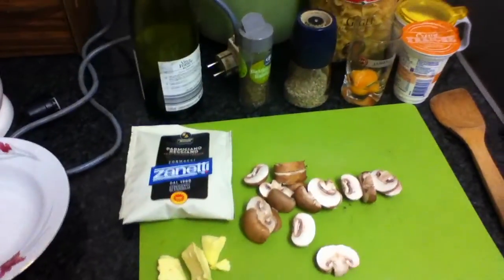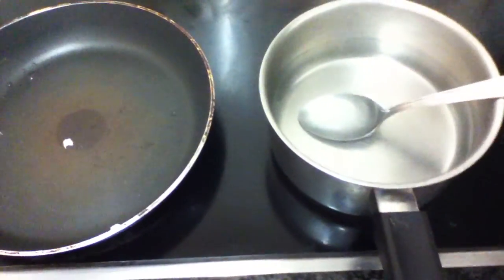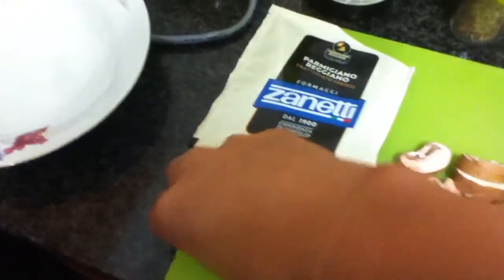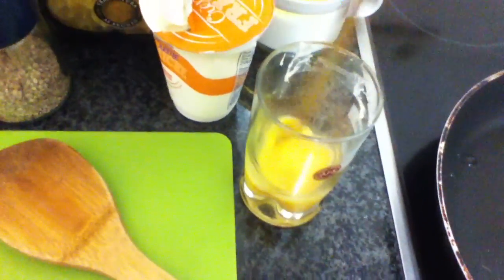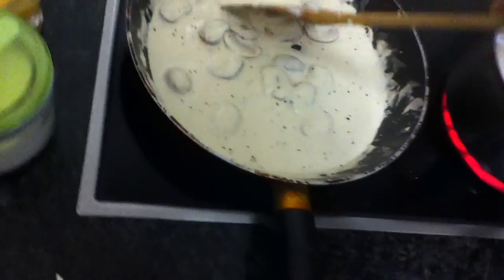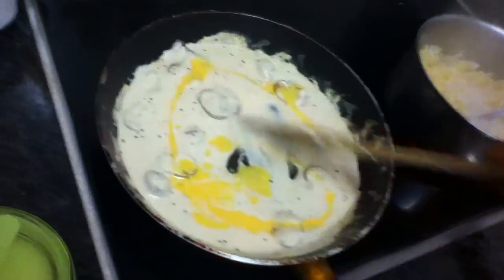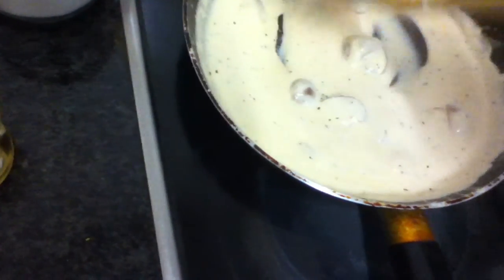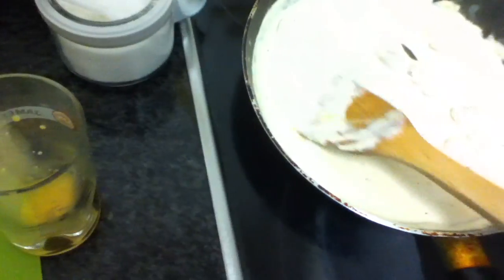Pasta With Crème Fraîche Mushroom Sauce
This is how I make pasta with crème fraîche and Mushrooms. You can use regular heavy cream too, but I like the sourness of this sauce. Don't forget to add milk or cream, to make it lighter as the crème fraîche is pretty heavy.